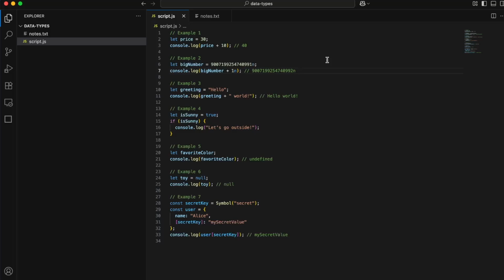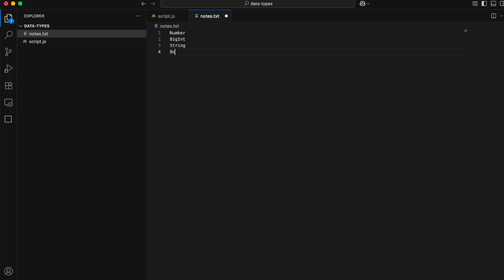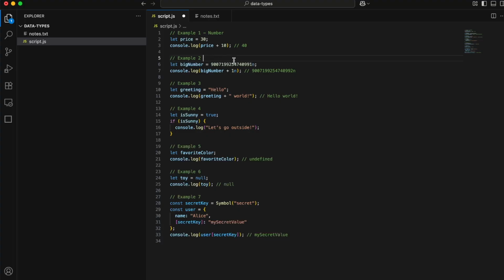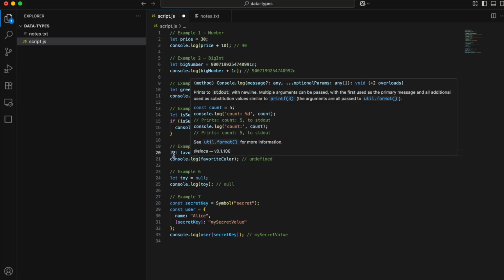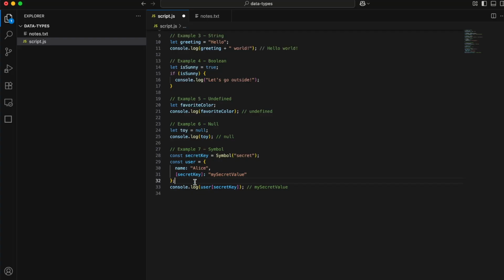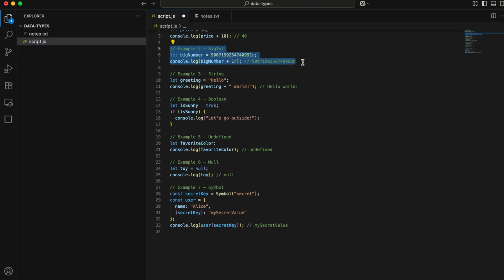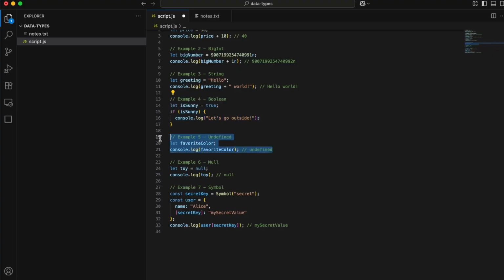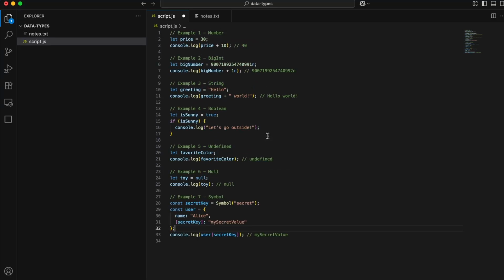JavaScript's Primitive Data Types Explained (With Examples!)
In this video, we dive into the 7 primitive data types in JavaScript. Whether you're just starting out or brushing up, this quick and clear guide will help you understand how JavaScript handles different types of data.

- What primitive types are
- The 7 primitive types: number, string, boolean, undefined, null, symbol, and bigint
- Examples and use cases for each